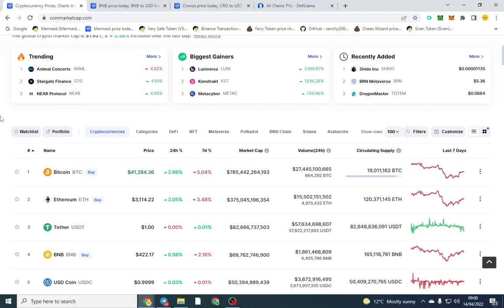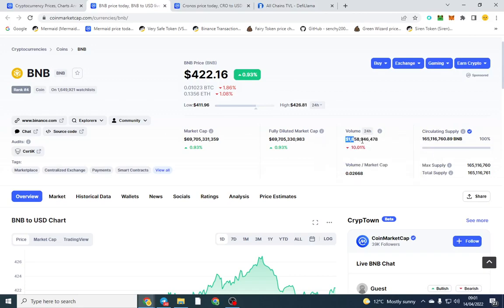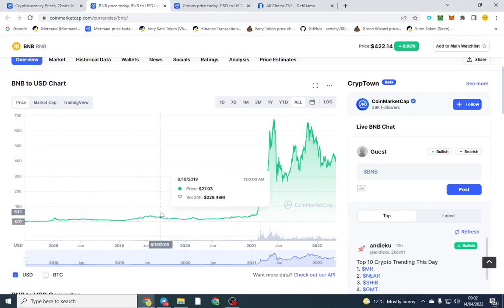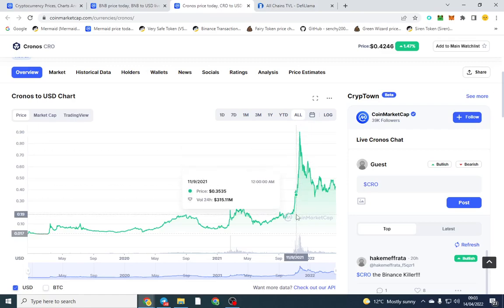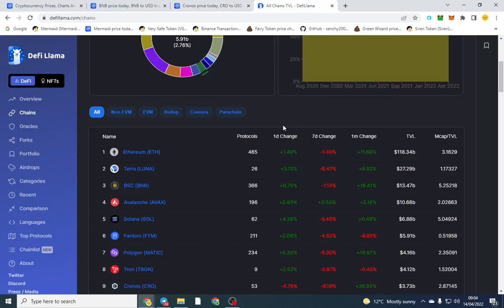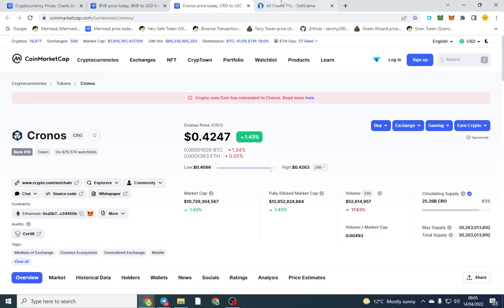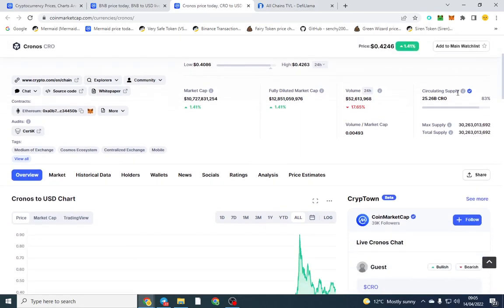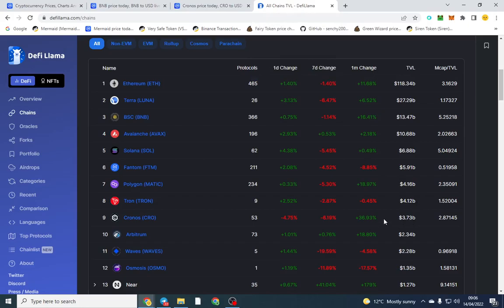BSC vs Cronos - Can CRO become bigger or more valuable than BNB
With emerging chains such as Cronos taking defi and tokens by storm there is no wonder many are asking whether or not CRO can reach the same price point as BNB over time. The simple answer is there needs to be a supply reduction for CRO or in order for this to even happen. I think the likelihood of even reaching 10% of BNB value would be pretty farfetched.